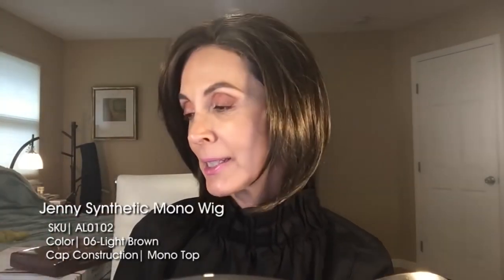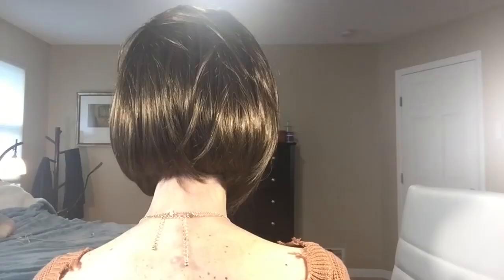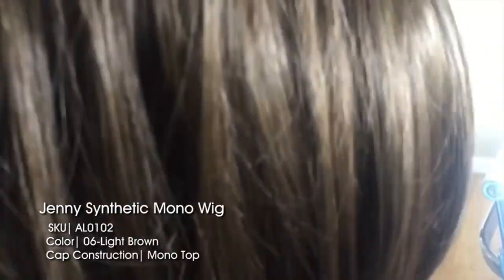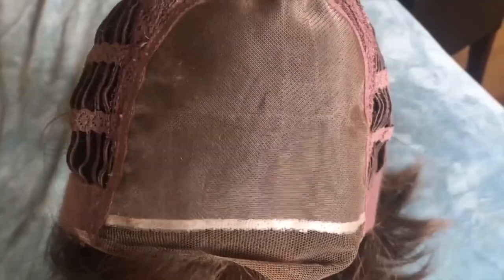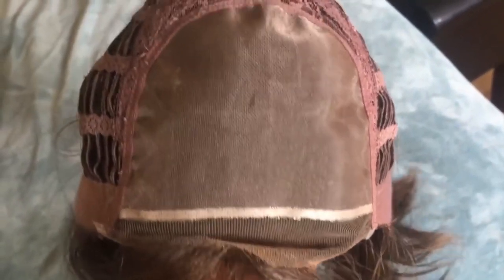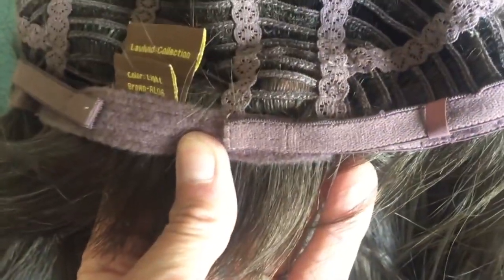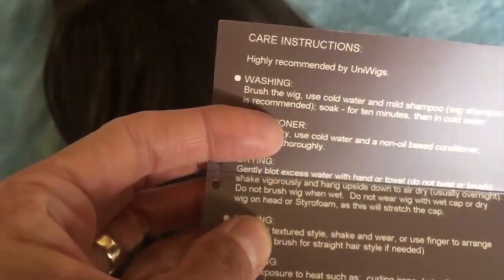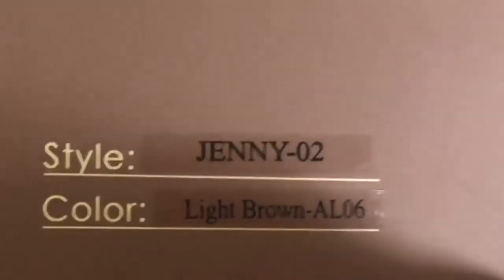HAIR TRANSFORMATION | UNIWIGS LAVIVID JENNY WIG